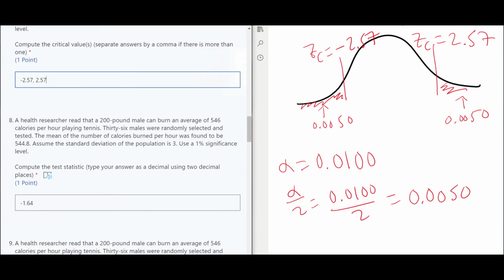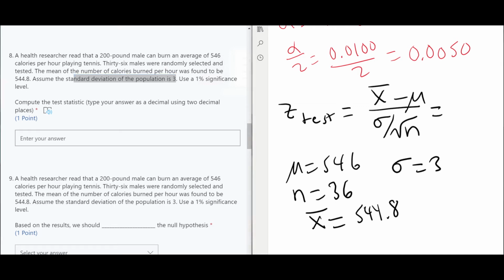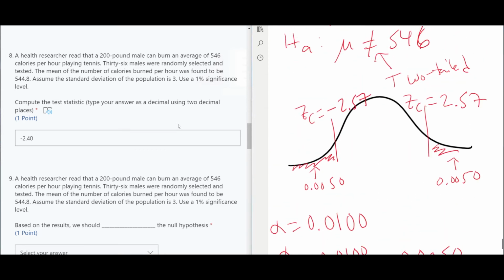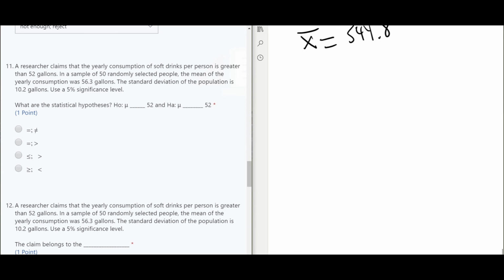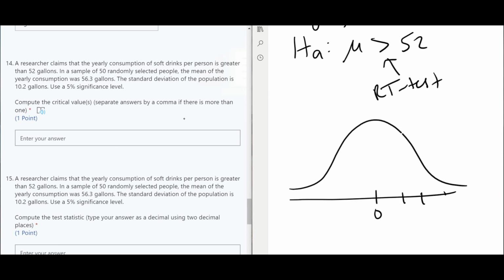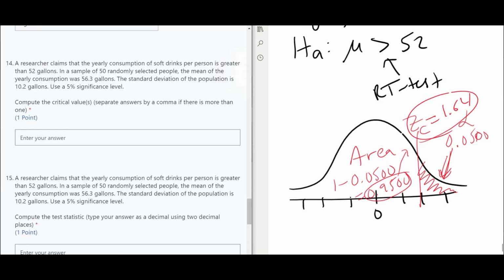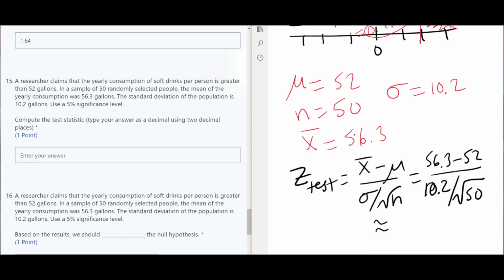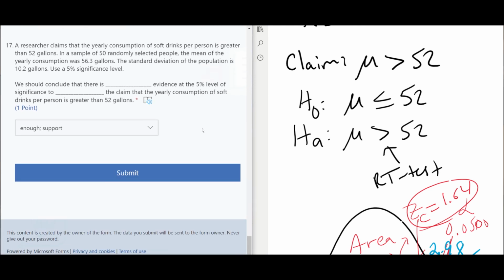Probability & Statistics Lesson 8.2 Part 2 Practice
We go over the 8.2 part 2 practice problems in detail.